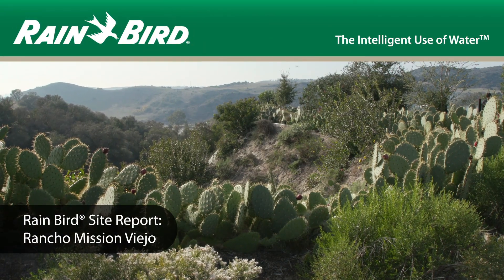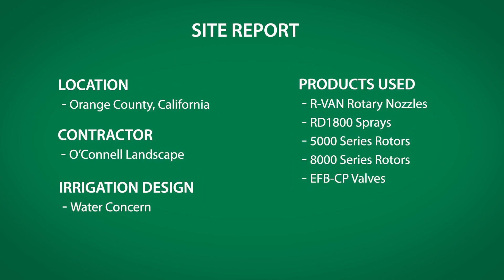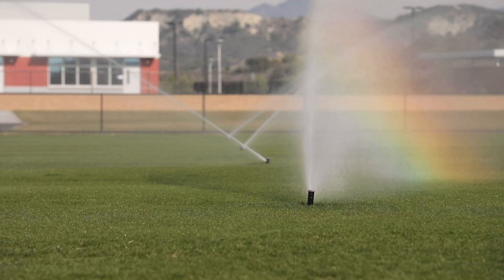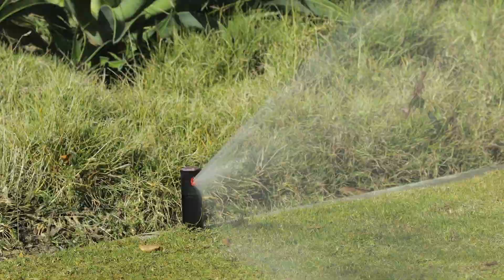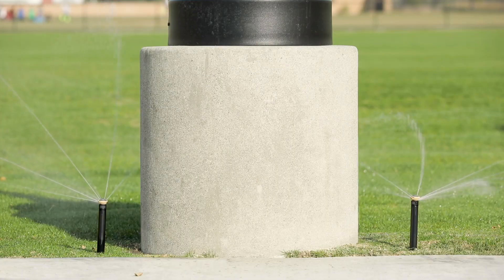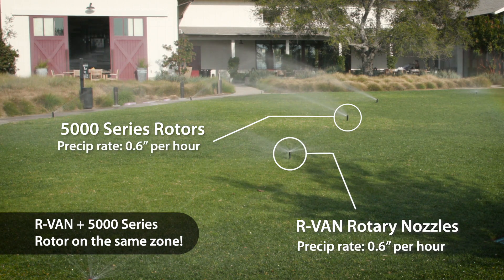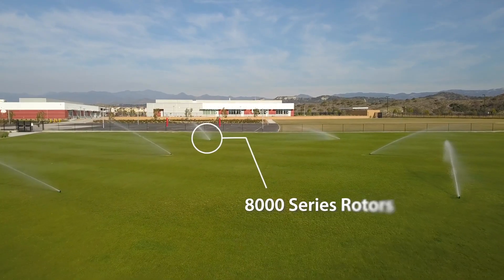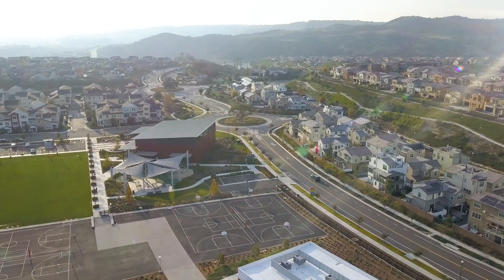Rancho Mission Viejo (Orange County, California) - Rain Bird Customer Success Story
Learn how master-planned community, Rancho Mission Viejo, along with designer, Water Concern, and contractor, O’Connell Landscape Maintenance, deliver beautiful and water efficient landscapes using Rain Bird irrigation products.